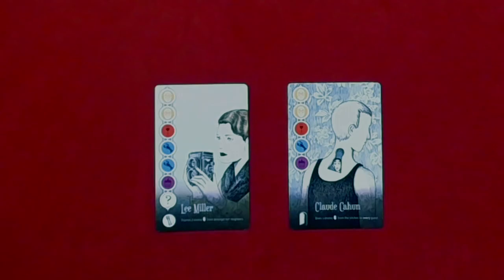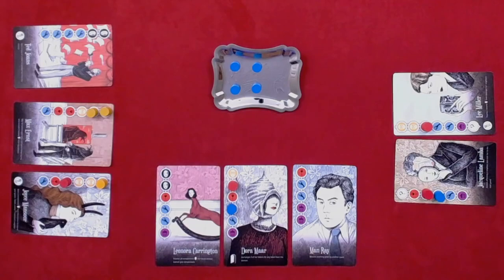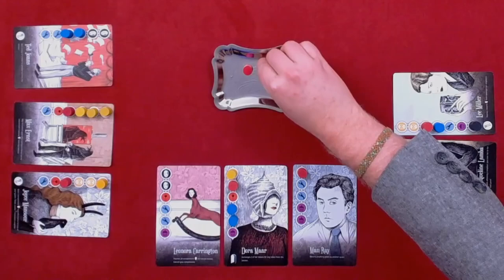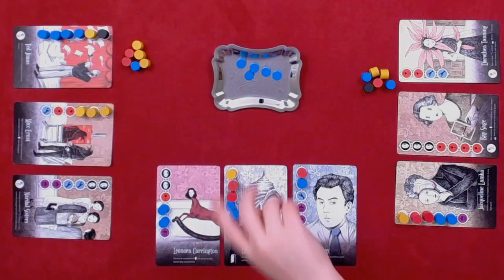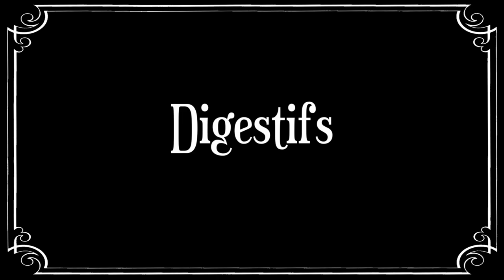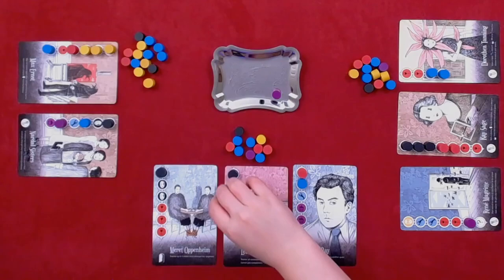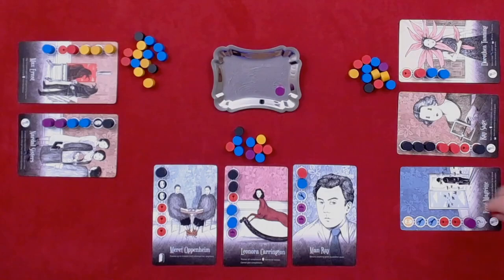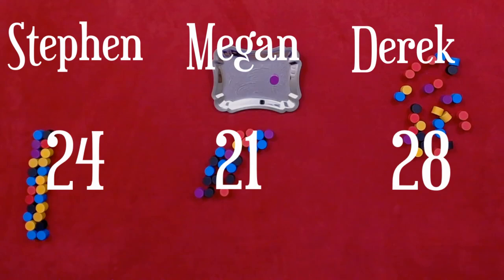Surrealist Dinner Party Kickstarter Playthrough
We were very lucky to be some of the first to play Resonym's brand new game, Surrealist Dinner Party. This is our edited video for their Kickstarter project and we went all out for our friends.

Check it out on Kickstarter now!

Surrealist Dinner Party is a game for 2-4 players. Each of you has invited a literal handful of guests to attend an evening of food and frivolity. Your job is to make sure that each guest gets exactly what they need out of the evening whether that is food and wine or even drama and compliments. Each surrealist has their own special ability that can happen at the end of a course or whenever they leave the table to add that extra bit of suspense. At the end of the 6 courses, you count up how many tokens you were able to get off of your guests, and whoever had the most wins!